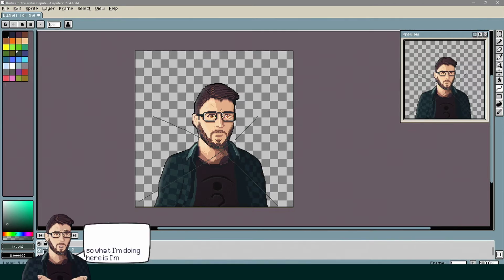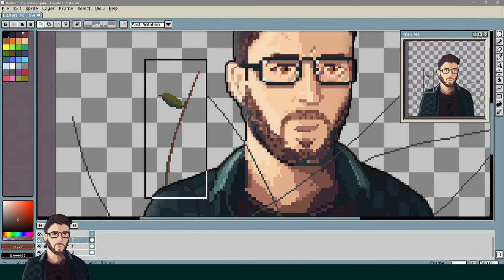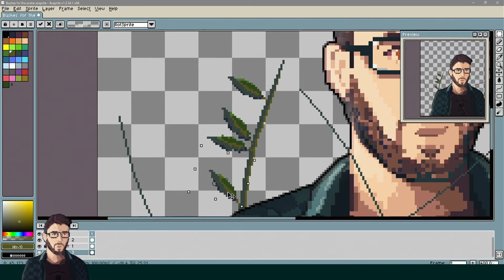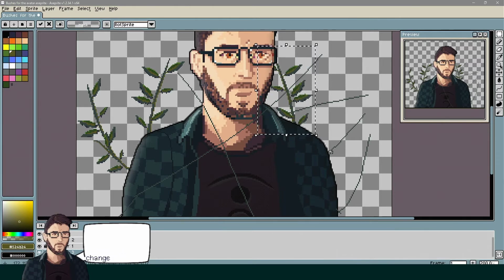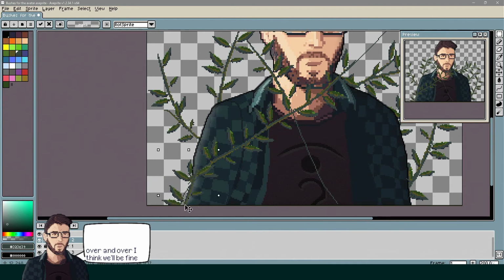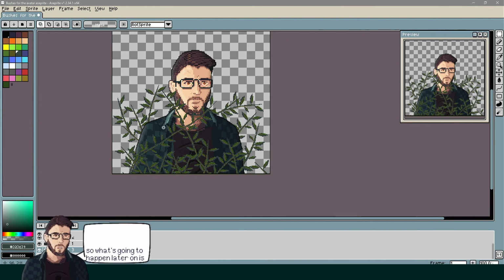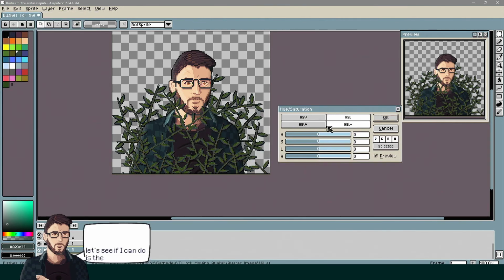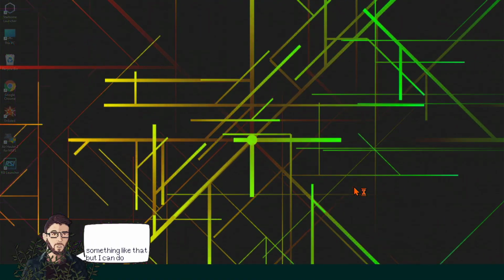Add a bush to Moving Avatar for proper BUSH FLIGHTS on MSFS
Added bushes to my MovingAvatar so I can do proper BUSH FLIGHTS in Microsoft Flight Simulator 🧑‍✈️🛫